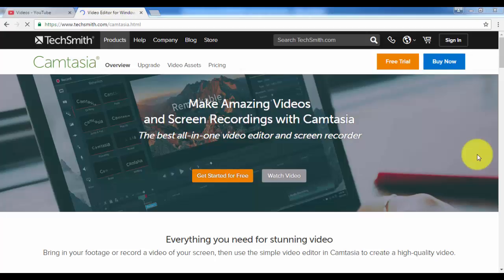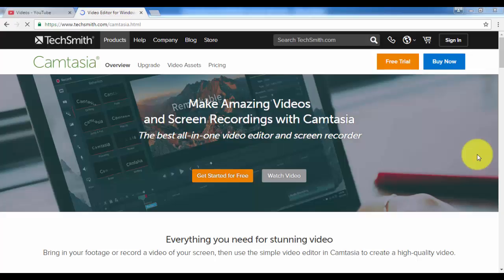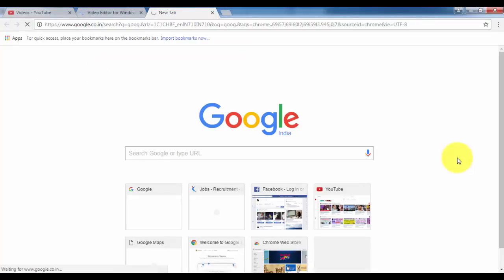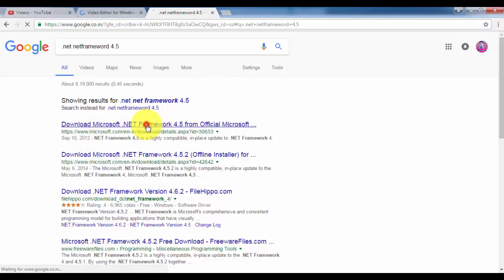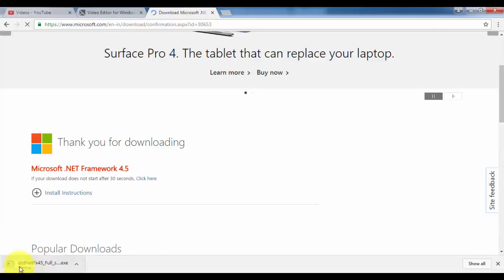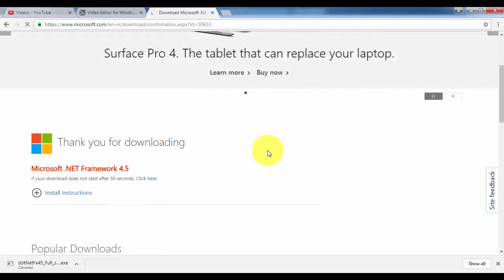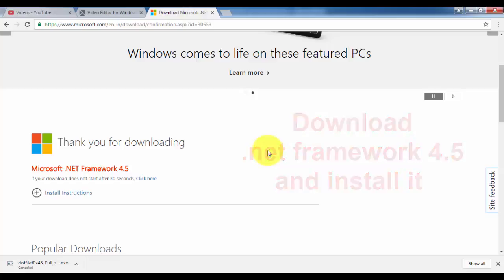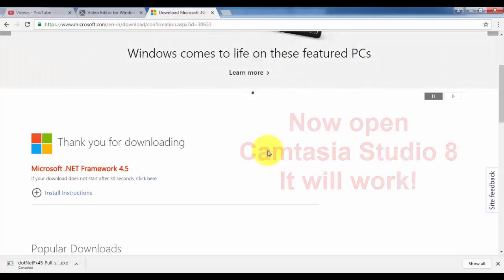[Resolved] Camtasia 8 won't run! Camtasia Studio won't open! Camtasia Studio 8 not opening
How to fix Camtasia Studio 8 not launching? Camtasia Studio has stopped working issue fixes and solution.  Camtasia studio does not working after installation!
How to fix Camtasia Studio 8 does not open issue (Resolved) – Part 2
In the previous video I shared a method on how to fix Camtasia studio not working issue or how to fix Camtasia studio does not open or responding. If our previous method does not work then try this new method. I hope this solution will solve your problem and you will be able to use Camtasia Studio 8.
If you want to watch previous video then click on the below link(Part 1 link):

Camtasia not working, Camtasia Studio not launching, camtasia studio won’t open, camtasia studio 8, camtasia won’t work, camtasia does not launch after installation